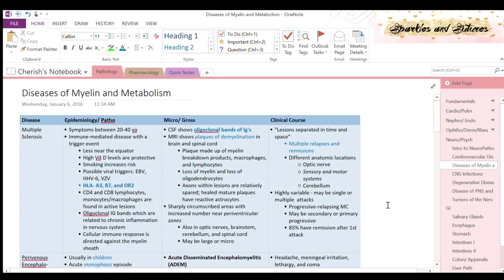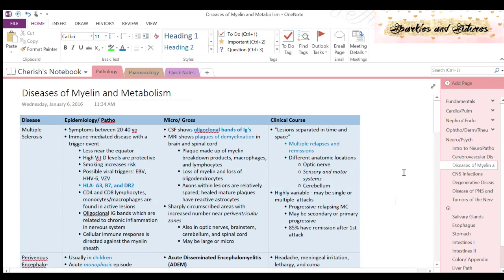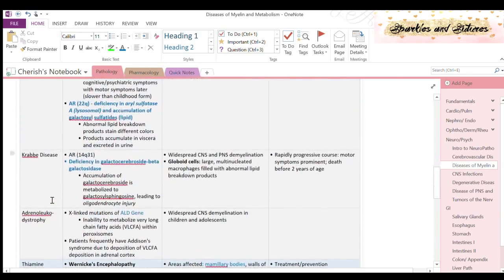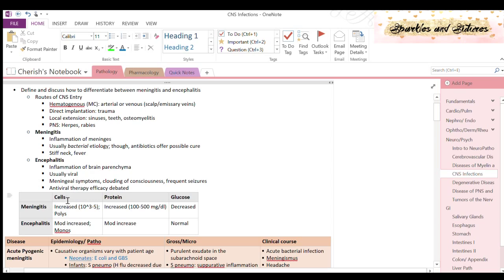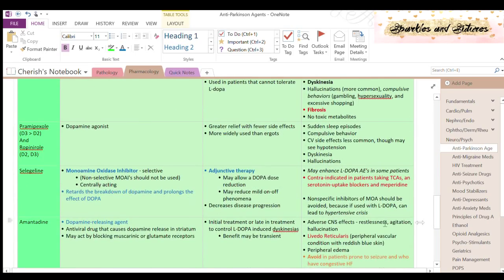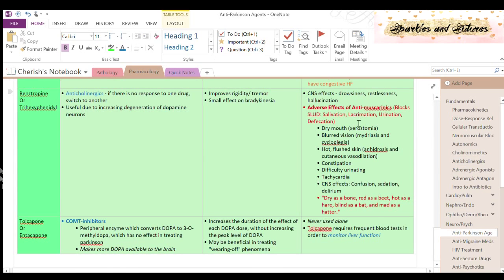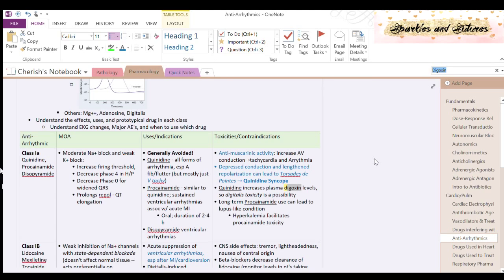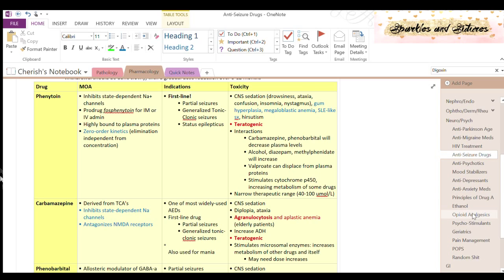How to Take Notes Like a Medical Student!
Hey! Interested in knowing how I take notes as a medical student? Not sure if Microsoft OneNote is right for you?

Well, it's my favorite application because it's so easy to organize (and search) my notes! This video is a breakdown of how I personalize my notes and why.

This video is an adjunct to my post on my blog, Sparkles & Sutures.